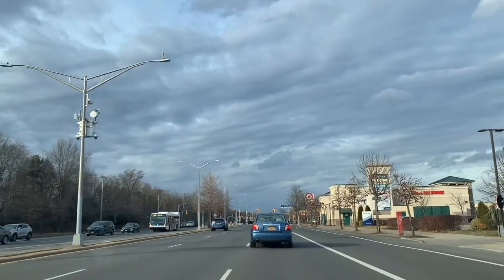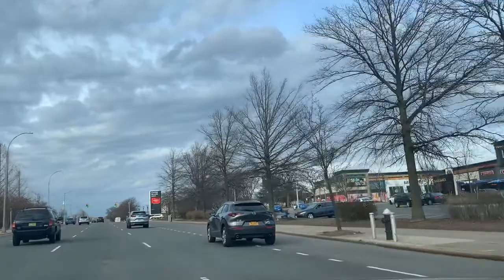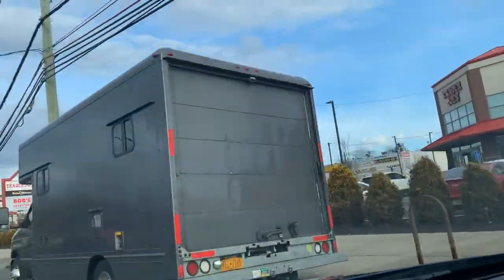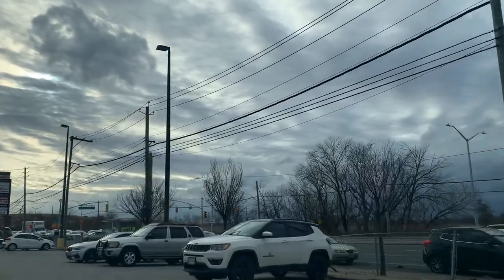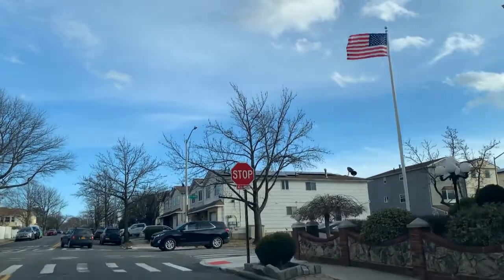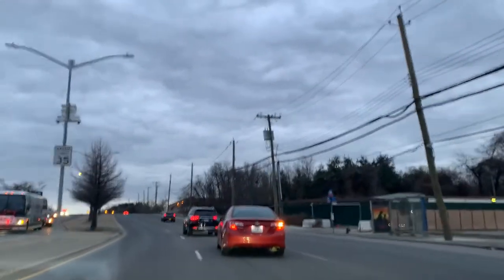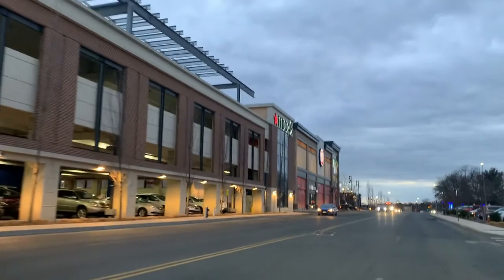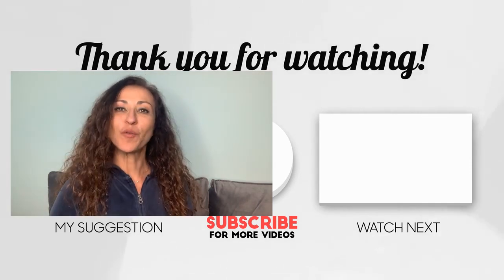Living in New Springville Staten Island New York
Why chose to live in New Springville Staten Island, NY?

Living  in Staten Island New York could be a challenge especially if shopping and transportation plays a big role in your decision.

Staten Island has lots of great neighborhoods to choose from. Many enjoy living in the New Springville area in Staten Island New York because of the convenience of all the shopping options and transportation around this area.

taking you for a drive along Richmond Avenue where you will experience the proximity of it all to New Springville in Staten  Island.

We recommend you also watch the fixer upper for sale if you are looking to buy a home or condo